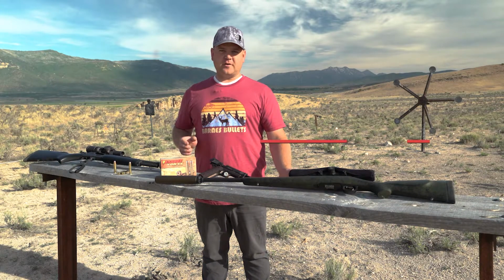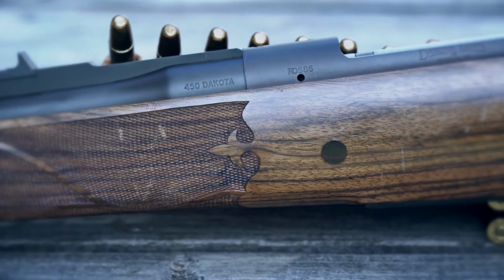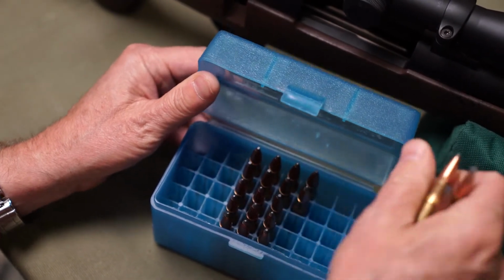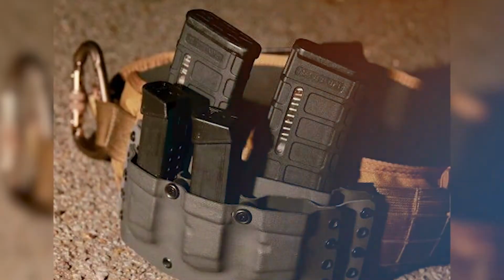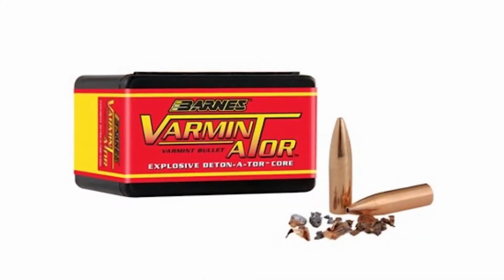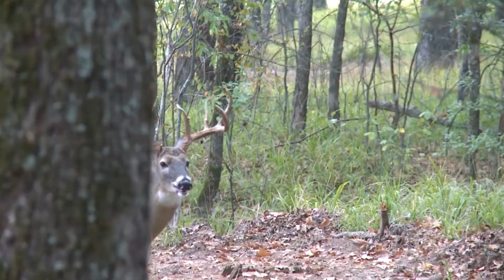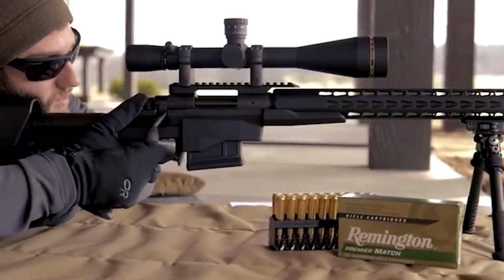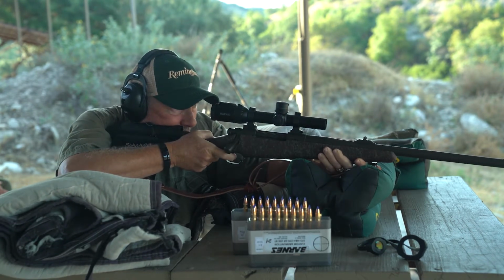003 8 27 Barnes hunting Wire Range Day